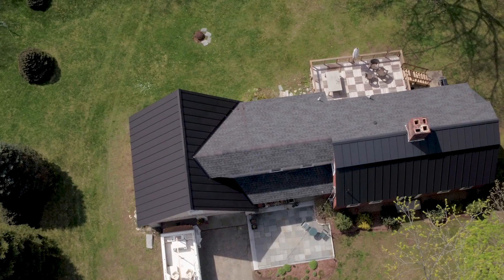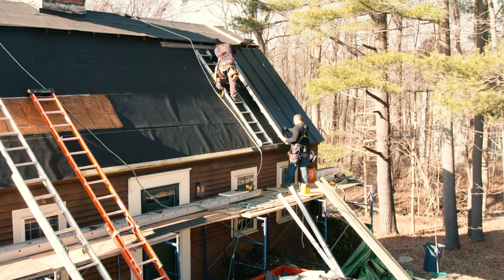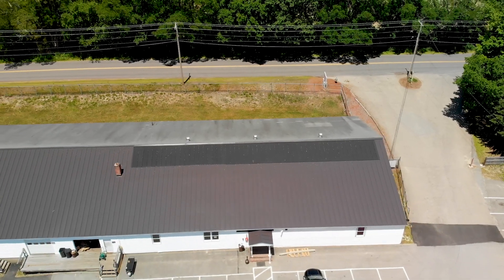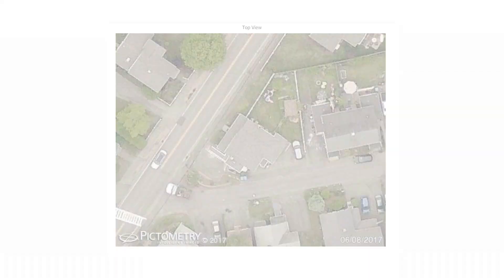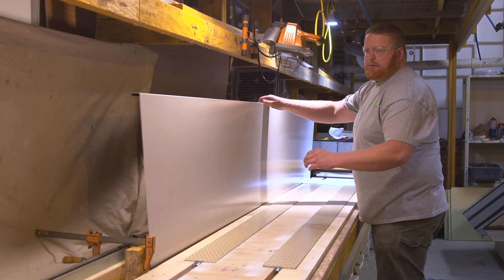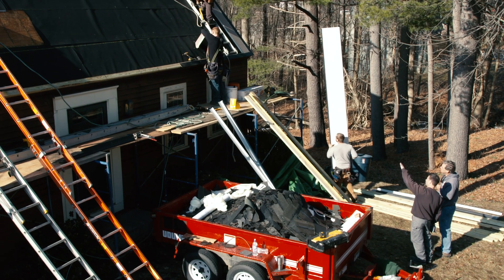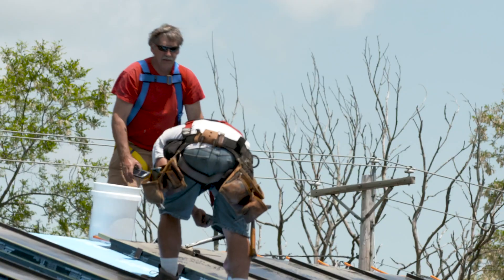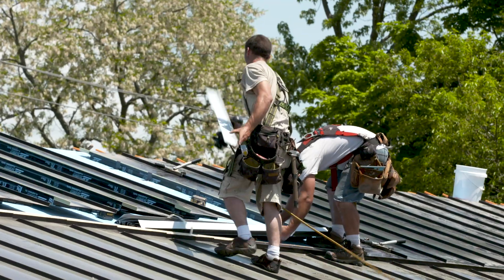Why Choose INroof.solar Solar Thermal Metal Roofing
INroof.solar metal roofing is the ideal roofing material for homes and businesses that face significant water and space heating expenses. By using solar as your first source of heat, you choose a clean energy option saving you money and doing your part to help the environment.

INroof.solar panels are pre-fabricated, pre-plumbed, insulated roofing panels made with brand name aluminium roofing. The solar thermal system is completely integrated into the panels providing an "invisible" solar heating system that looks identical to any other standing seam metal roofing. The panels are ICC-SRCC OG-100 certified.

INroof.solar is the only metal roofing that pays for itself.